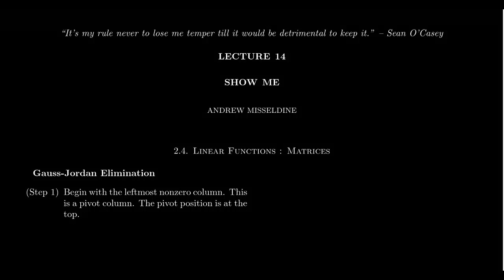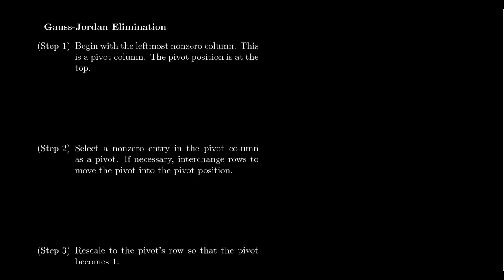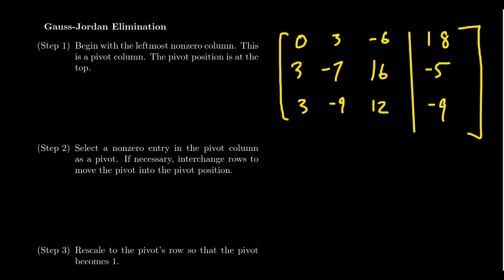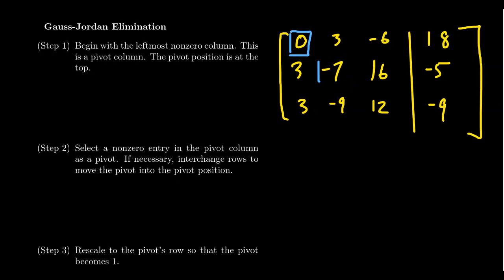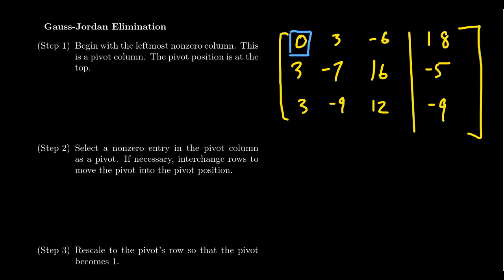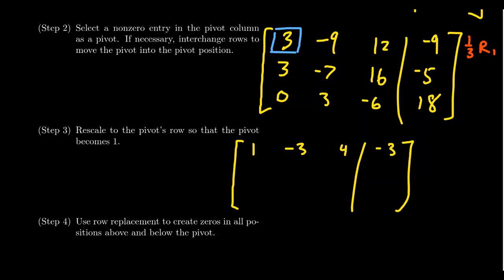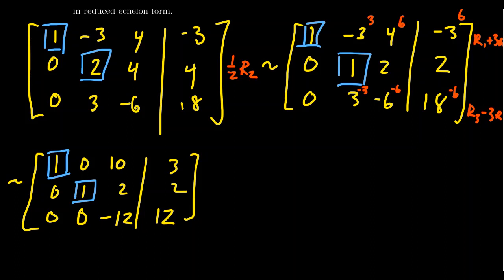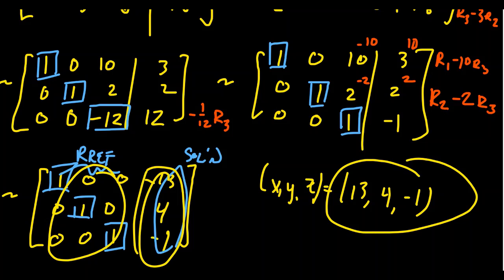Gaussian Elimination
In this video, we demonstrate the algorithm of Gaussian Elimination, which solves a system of linear equations using augmented matrices and row reduction.

This is lecture 14 (part 1/3) of the lecture series offered by Dr. Andrew Misseldine for the course Math 1050 - College Algebra at Southern Utah University. A transcript of this lecture can be found at Dr. Misseldine's website or through his Google Drive